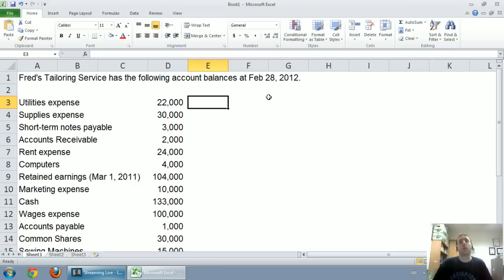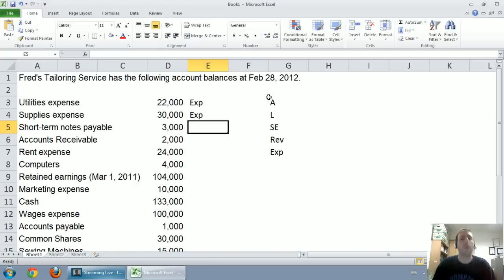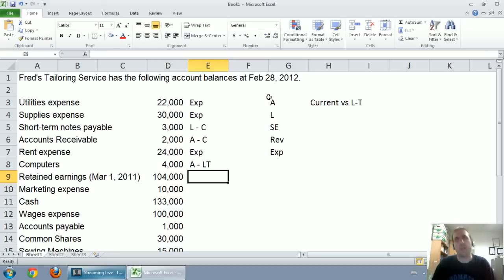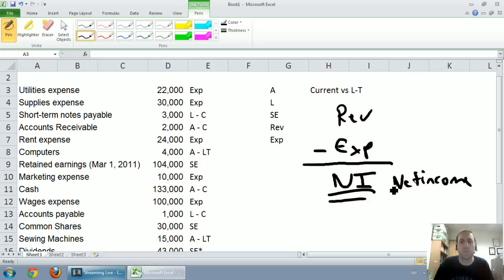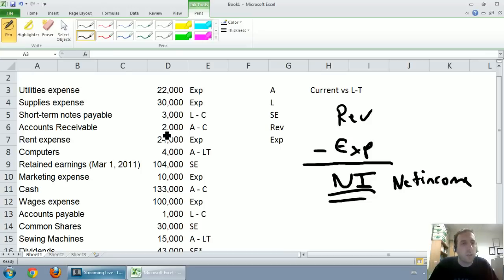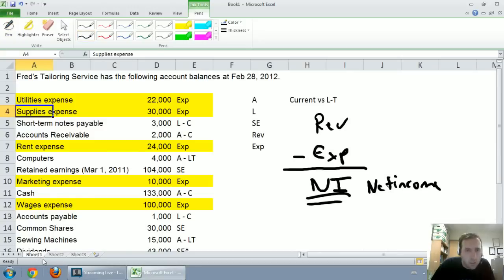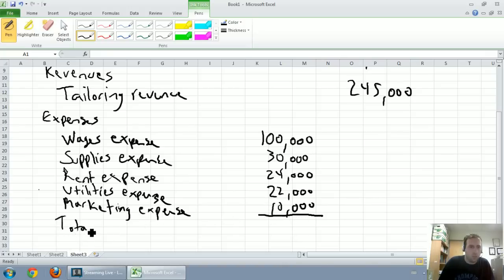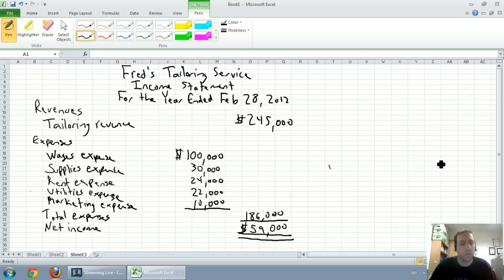Accounting Basics 1.2 - Income Statement